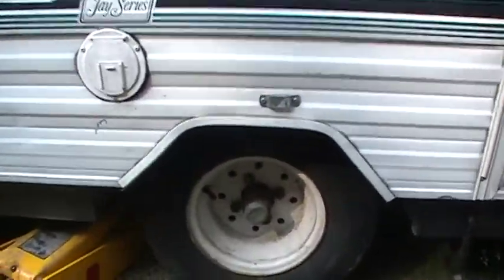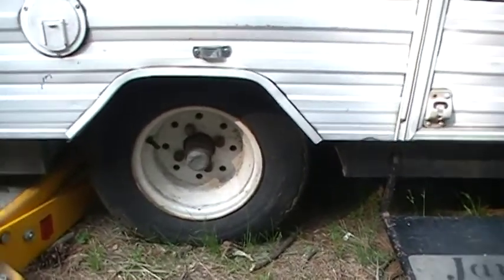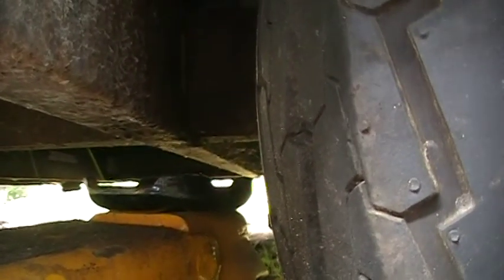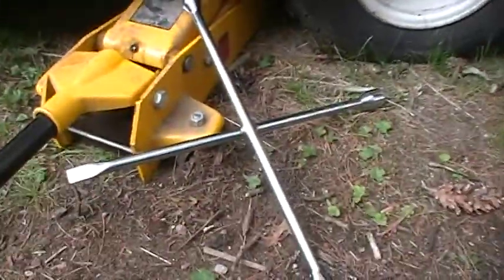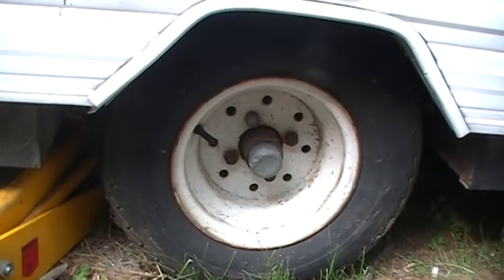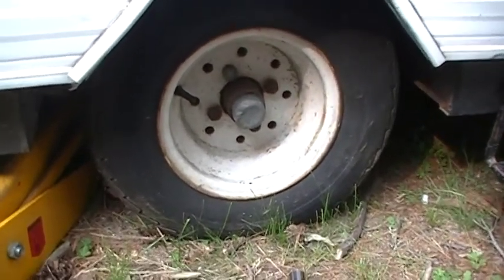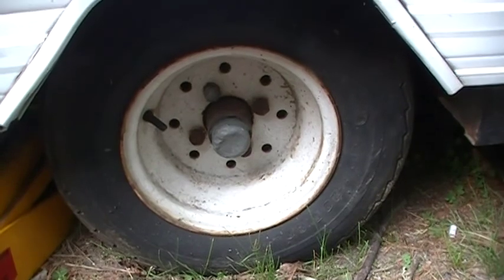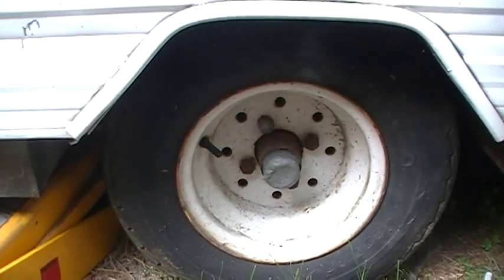How To Change a Popup Trailer Camper Tire With a Jack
This video will show you how to correctly change your popup trailer tire.